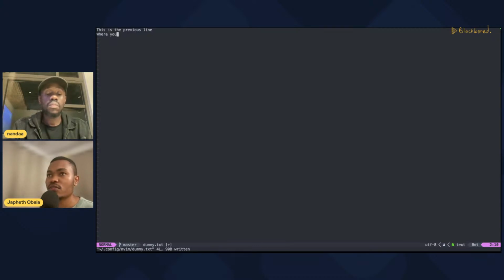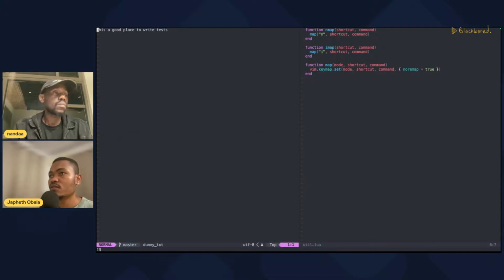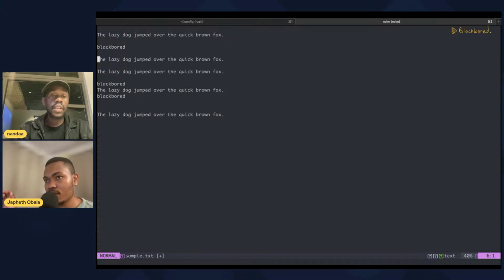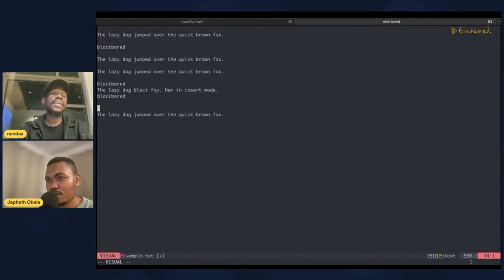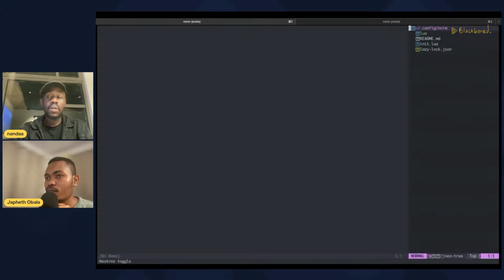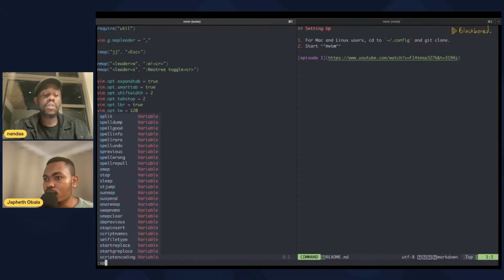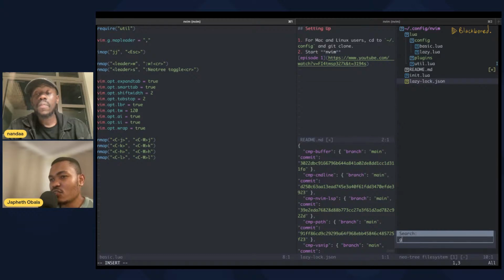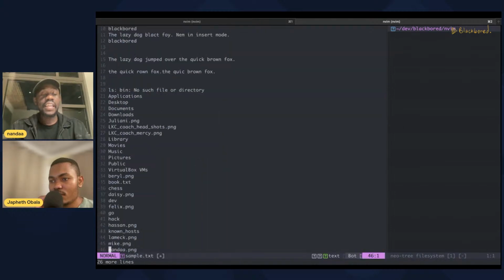blackbored. Workshops // Vim: from zero to hero, pt.3 -- Japheth Obala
Join us in this series as we explore the beauty of Vim.
Presenter: Japheth Obala
Producer: Maryann Gitonga
Host: Anthony Nandaa